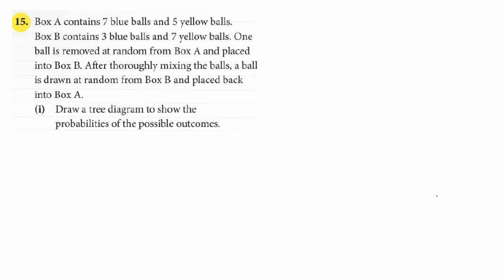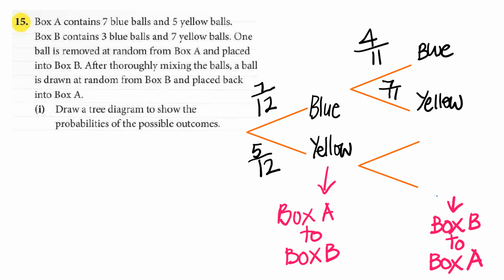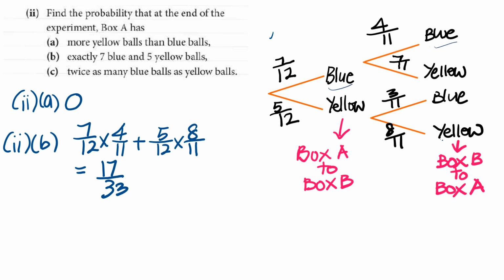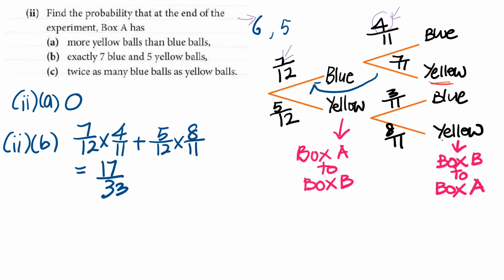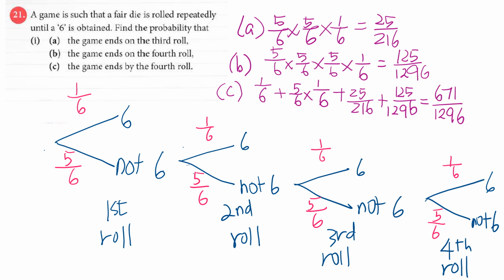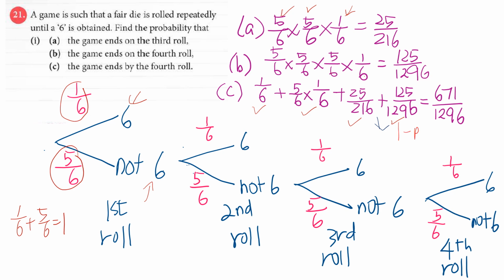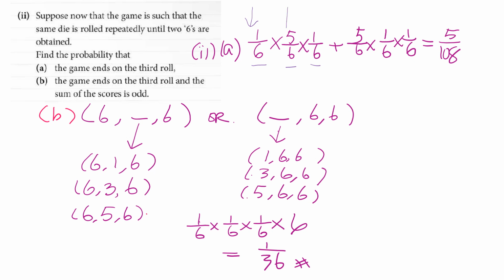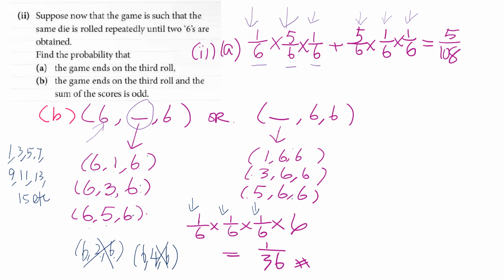EX 2C Q15 and Q21 Probability tree diagram